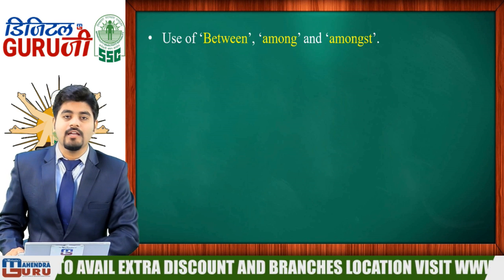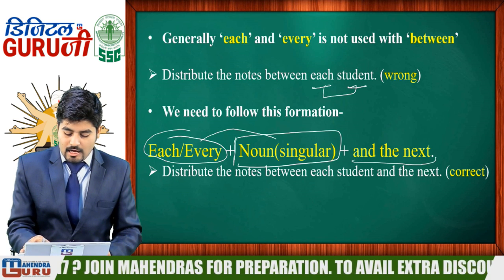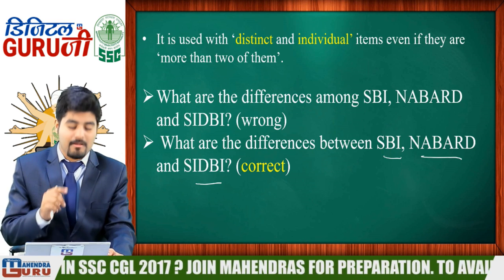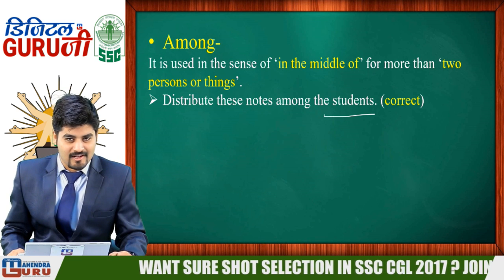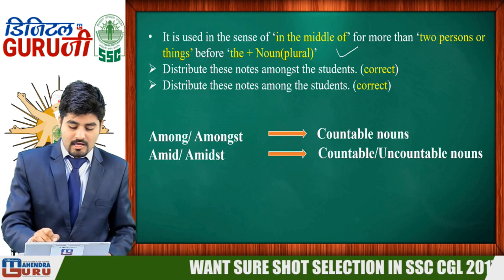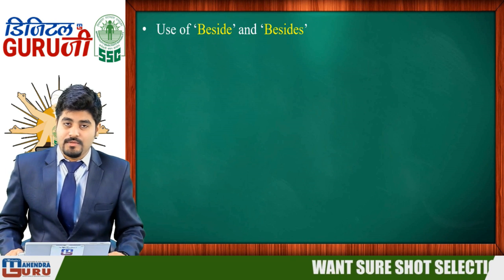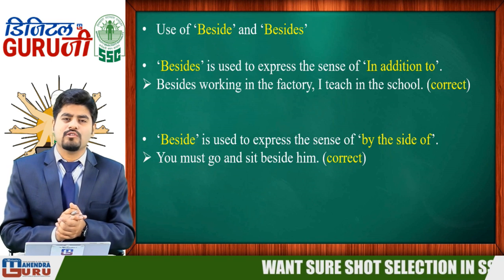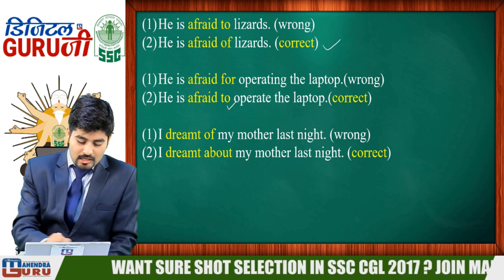PREPOSITION | PART 2 | L19 | ENGLISH | SSC CGL 2017 | FULL LECTURE IN HD | DIGITAL GURUJI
Get the Live Strategies from our Experts to Crack (ENGLISH) in SSC CGL | MTS | CHSL 2017. It is always good to have an expert advise to make your plan more constructive as well as

successful in order to achieve anything having worth. This videos exclusively designed in such a way that you can cover up major sections easily and score max marks.

1. No duplicacy or editing of the videos is allowed without the written permission of the publisher.

2. All the dispute are subject to Lucknow Jurisdiction only.

Are You Preparing For Government Job | Banking | SSC | Railway | other Competitive Examination then Join Mahendras

IMPORTANT FOR BANK / SSC / RAILWAYS EXAM.

@ Copyright Reserved